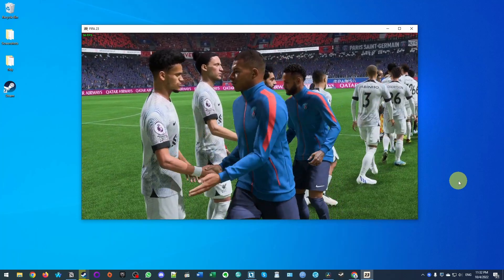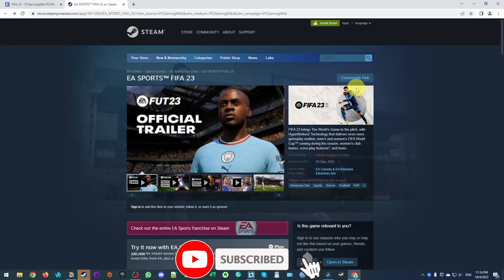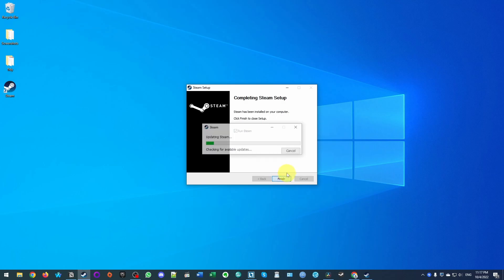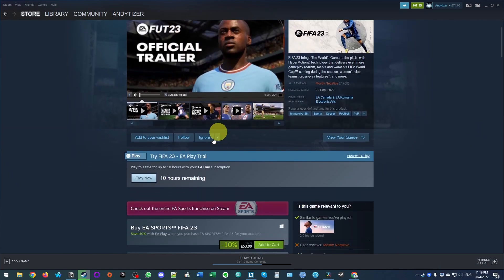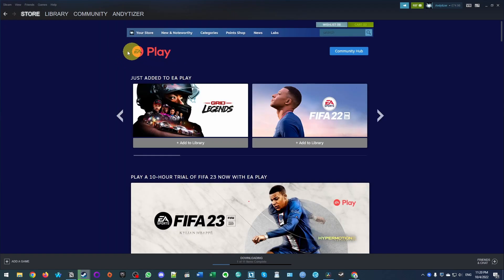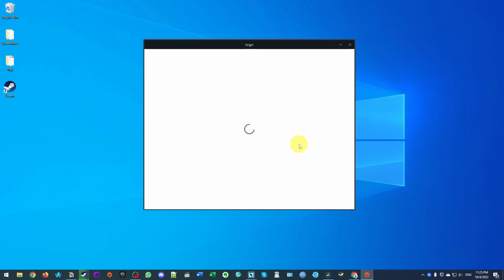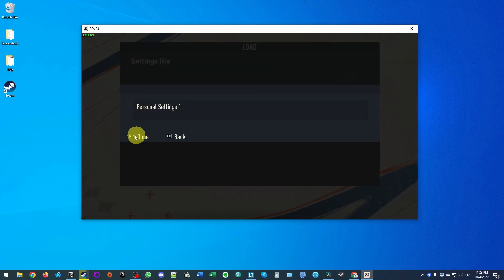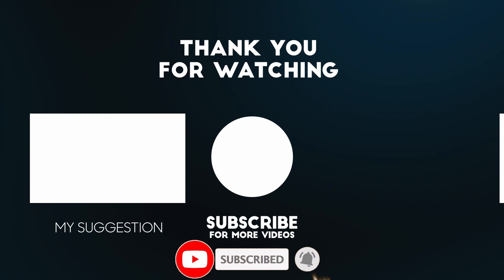How to play FIFA 23 on Windows PC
► My Recording Setup:
►► My equipment: